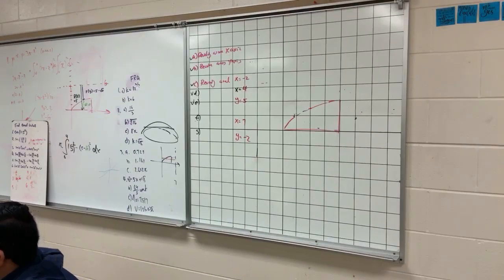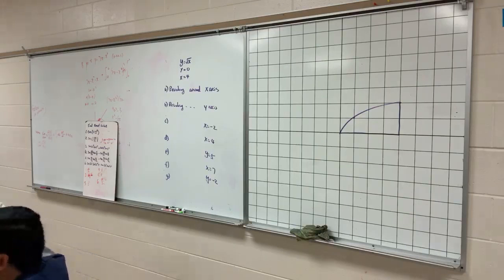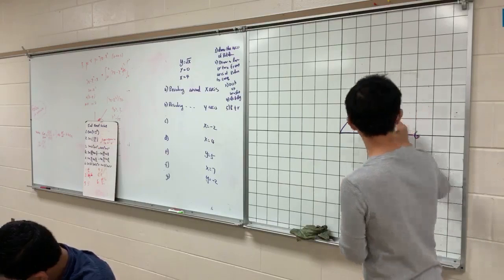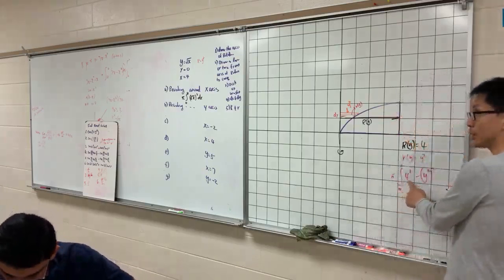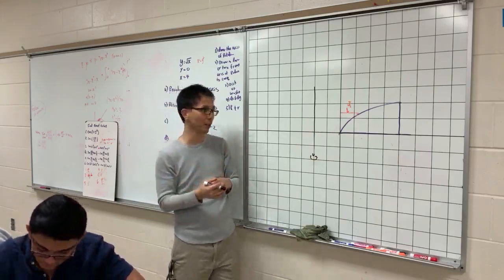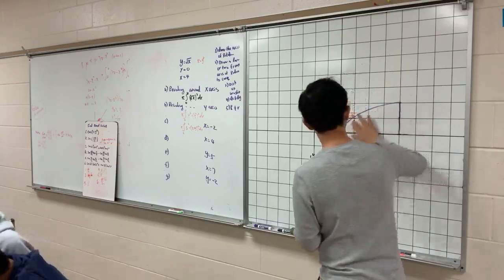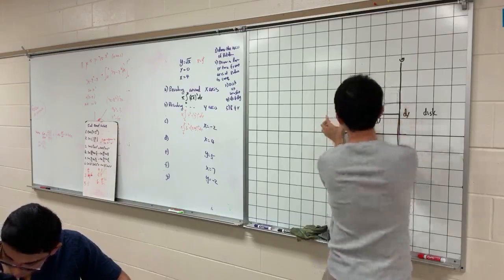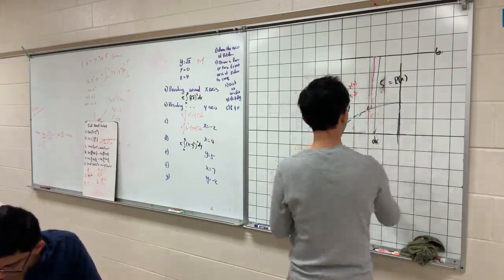Ap calculus washer method off axis